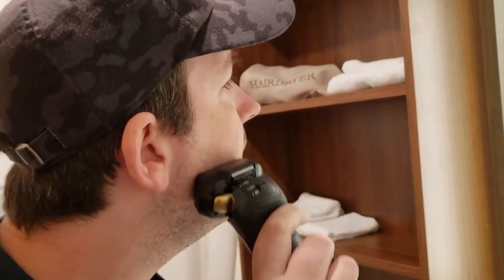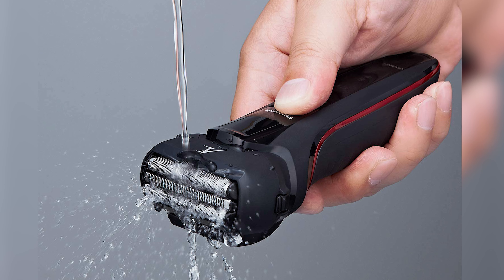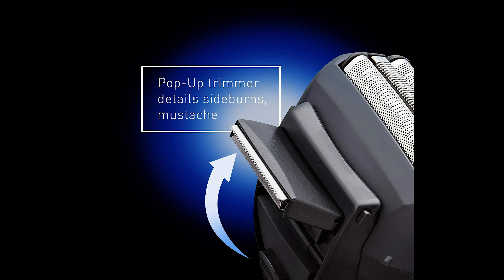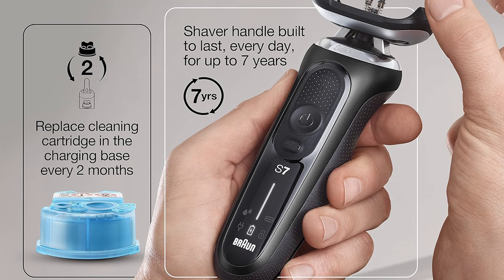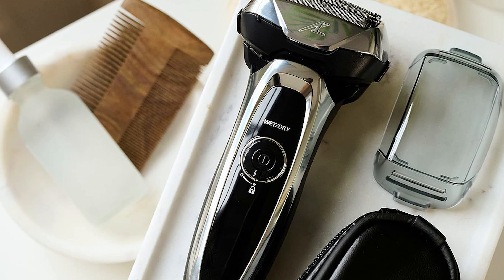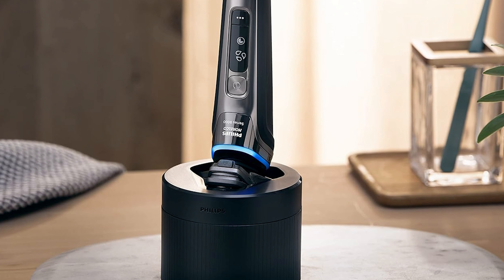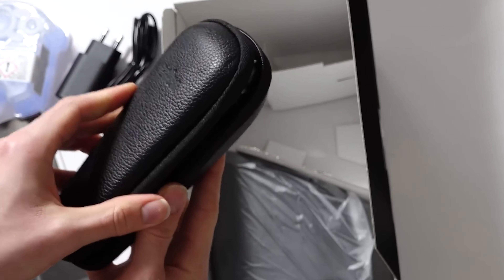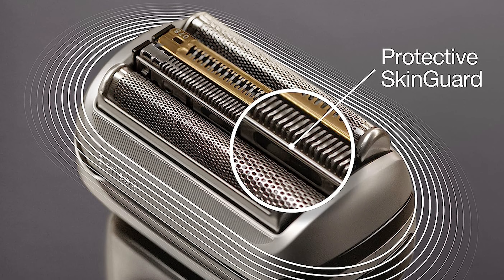Best Electric Shavers for Men 2024 (Don't buy one before watching this!)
In this video, we will discuss the best electric shavers for men in 2024, and explain which one you should choose depending on your needs.

Here are all the reviewed items mentioned in the video:

► 5. Panasonic Arc 3 ES-LL41-K
► 4. Braun Series 7 7085cc
► 3. Panasonic Arc 5 ES-LV65-S
► 2. Philips Norelco Shaver 9800
► 1. Braun Series 9 9370cc